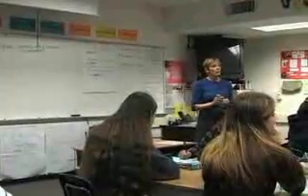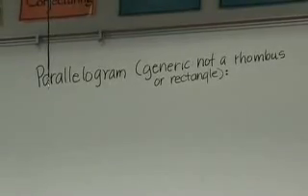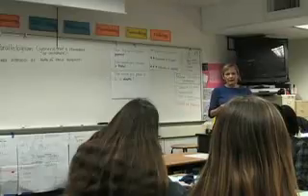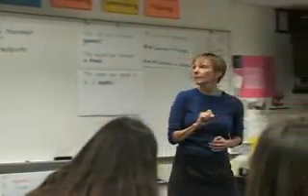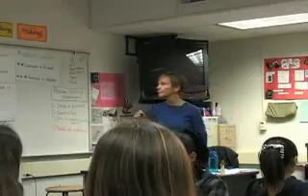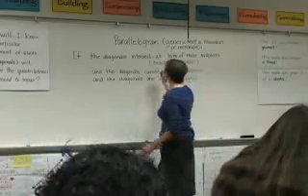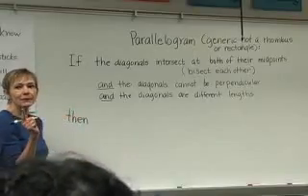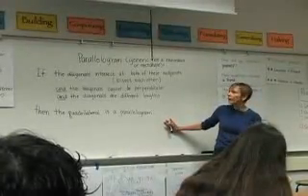Quadrilaterals Thursday Introduction Part B